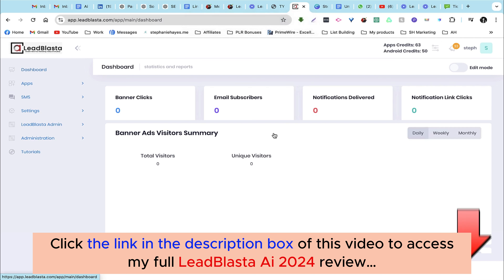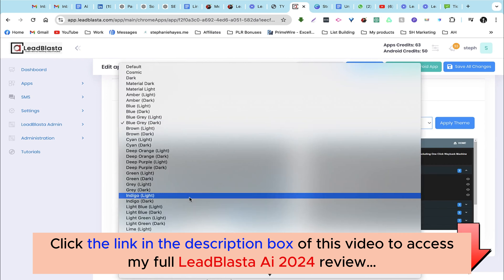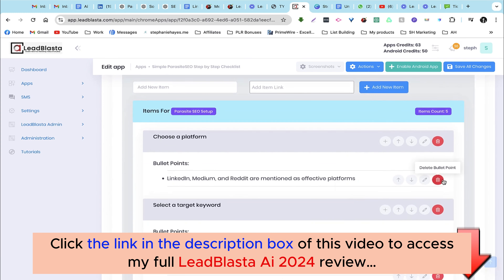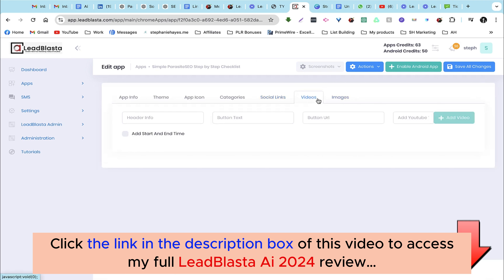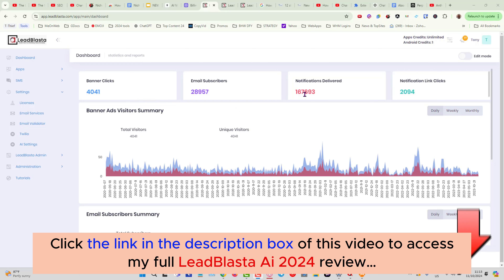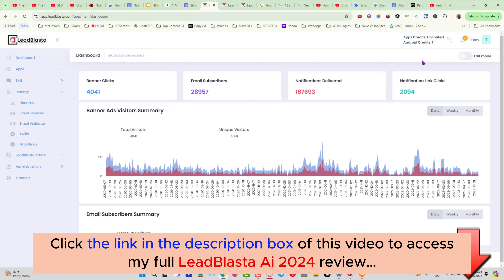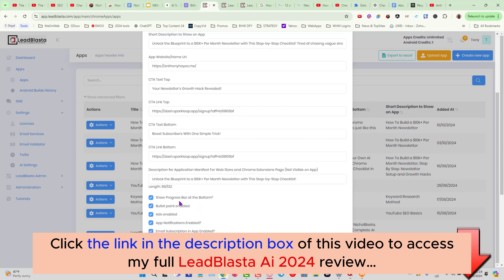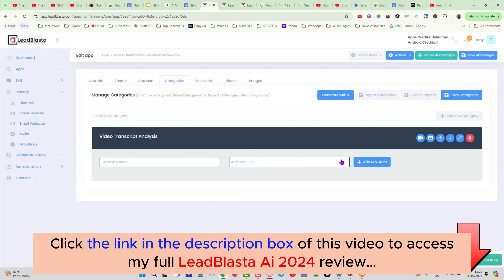LeadBlasta Ai 2024 review with App Demo: Is this what you are searching for?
👉  Click here to check the LeadBlasta Ai 2024:
👉  Don't miss my full LeadBlasta Ai 2024 review, I added a lot of valuable bonus packages at the end:
What is the LeadBlasta Ai 2024?

LeadBlasta Ai 2024 is a powerful lead generation tool that allows users to create and distribute checklists as Chrome extensions or Android apps, capturing emails and driving traffic on autopilot with built-in push notifications and SMS marketing.
For all details, please click the link above to check my full LeadBlasta Ai 2024 review.
LeadBlasta Ai 2024 Reviews, LeadBlasta Ai 2024 Bonuses, LeadBlasta Ai 2024 Demo, LeadBlasta Ai 2024 OTOs, LeadBlasta Ai 2024 Upsells, LeadBlasta Ai 2024 Upgrades, LeadBlasta Ai 2024 Discount Coupons, LeadBlasta Ai 2024 Scam, LeadBlasta Ai 2024 Salespage,
Thanks again!